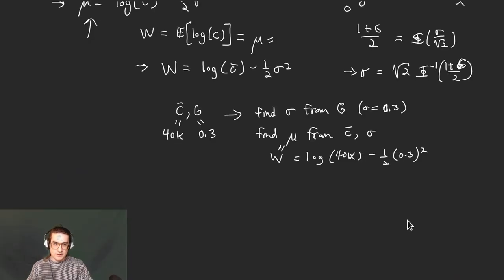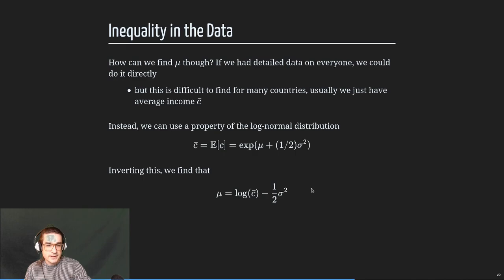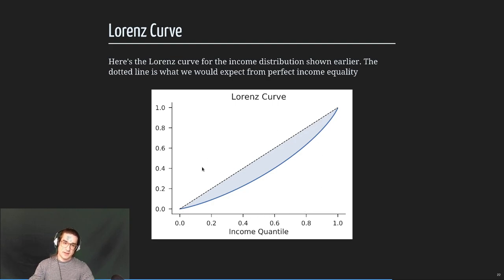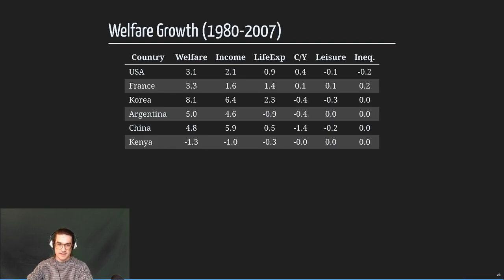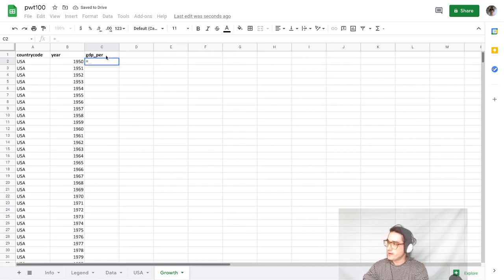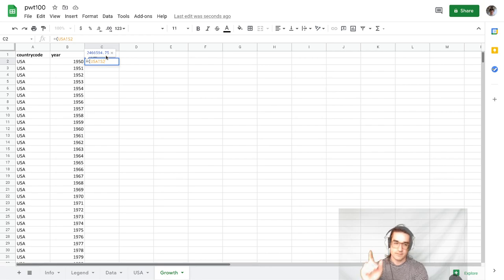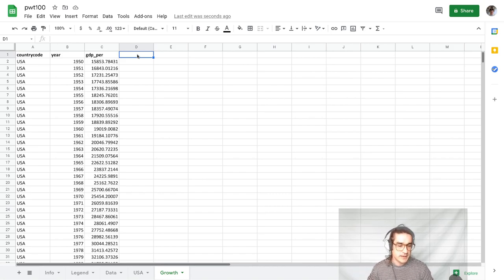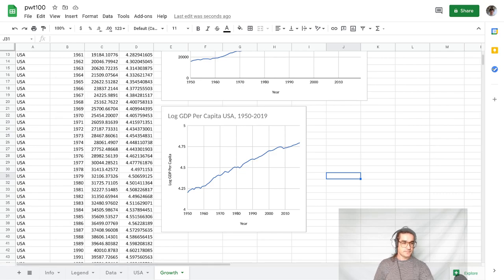Econ 1720, Pitt — 3/18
[re-recorded] Inequality + Excel